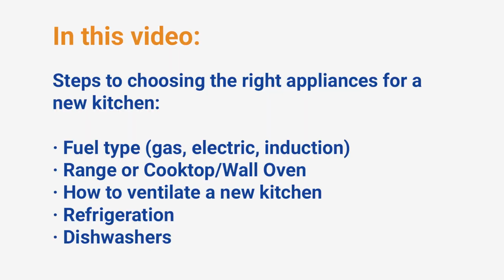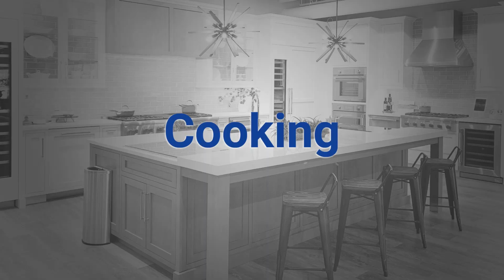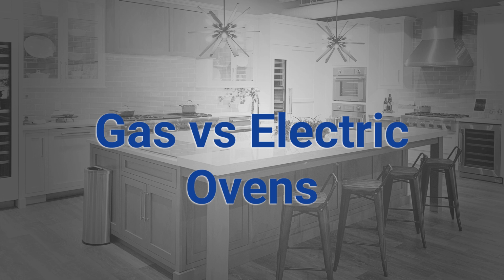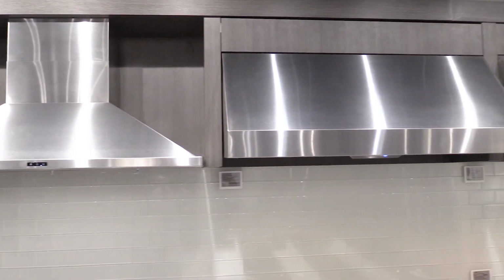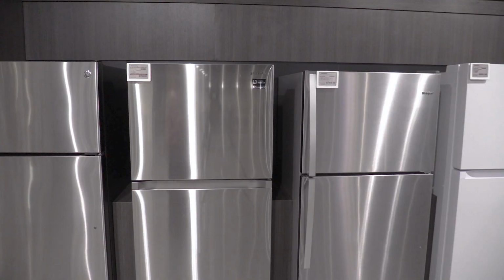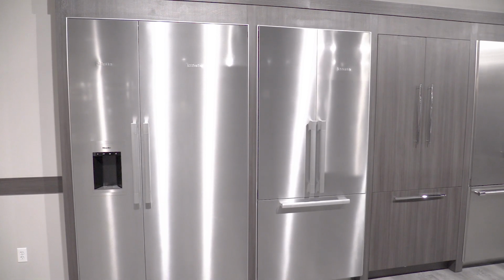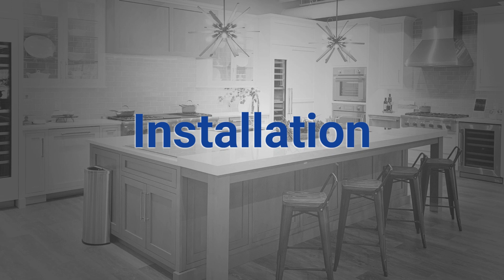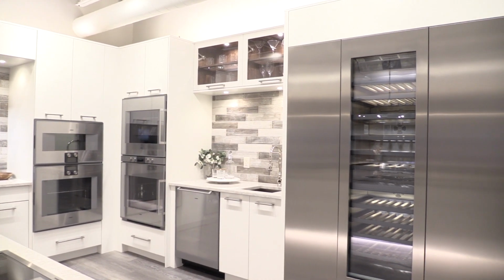Start with appliances when renovating your kitchen - here's why:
In this video you'll learn how best to choose the appliances for your new kitchen, whether you're building or remodeling.
We'll discuss everything including the layout of your future kitchen, the choice between a cooktop/rangetop and wall oven or range configuration, the decision between gas or electric, the best way to ventilate your kitchen, refrigeration, dishwashers, package incentive, delivery & install, service, and the best time to buy if you're not on a strict timeline.